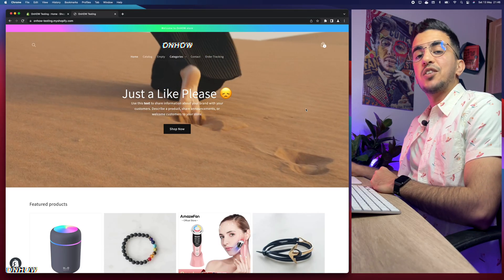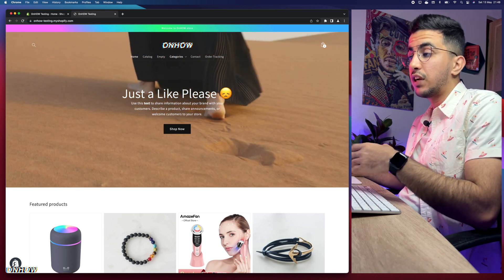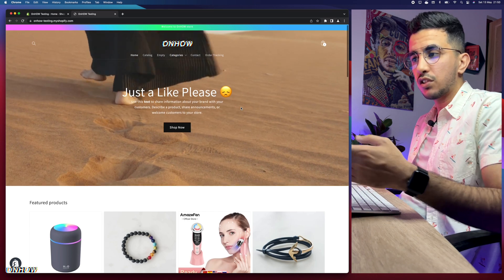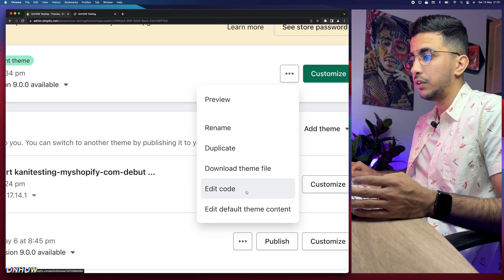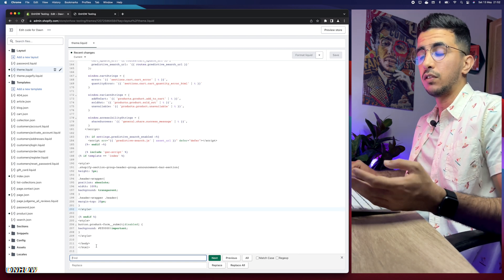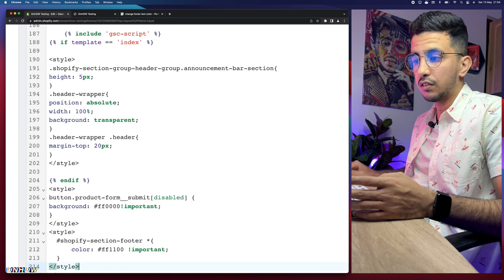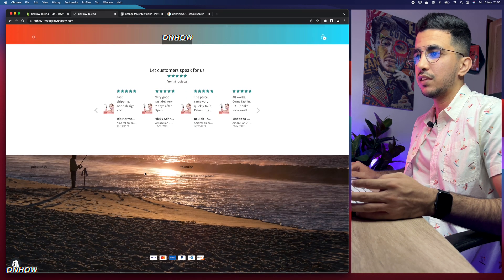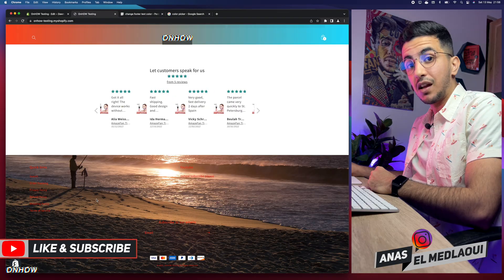How To Change Footer Text Color In Shopify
Today i will show you how to change footer text color in Shopify and set any color to the links on your store's footer for dawn theme or any Shopify theme.
Changing the footer text color in Shopify is really important because having a consistent and easy to read footer on your Shopify store is essential for creating an enjoyable user experience, not only does it help visitors find what they need quickly, but it also helps create a professional look that will keep them coming back again and again.
By changing the text color of your footer on Shopify you can make sure that all important information stands out from any other content on your site, this makes navigation easier for customers who may be unfamiliar with how to use your Shopify store or where certain features are located within the platform itself.
Also having a distinct color palette in your Shopify store's design helps differentiate between areas like menus and product descriptions so customers can easily identify each section without confusion or frustration when browsing through pages on their devices.